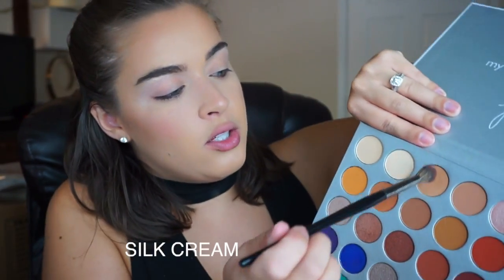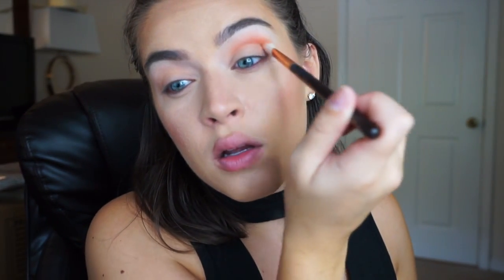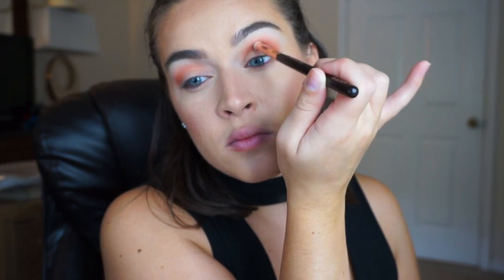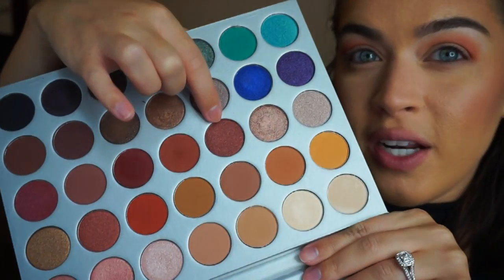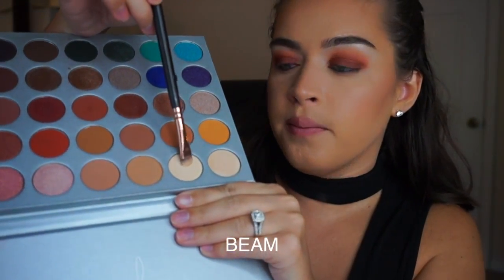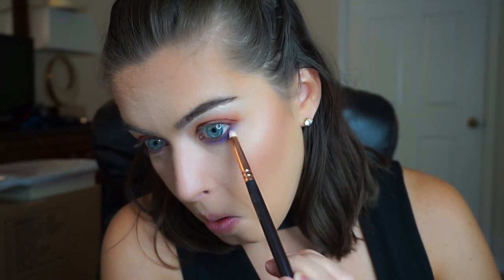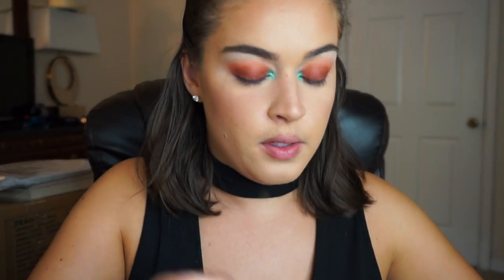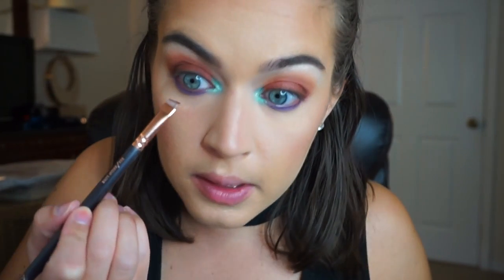Colorful Morphe x Jaclyn Hill Palette Tutorial | Lisa Ellis Beauty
I can't stop using the Morphe x Jaclyn Hill palette! I don't normally do super colorful looks, but I figured I would try something new. Let me know what you think and if there are any other colorful looks you would like to see using this jaclyn hill palette.